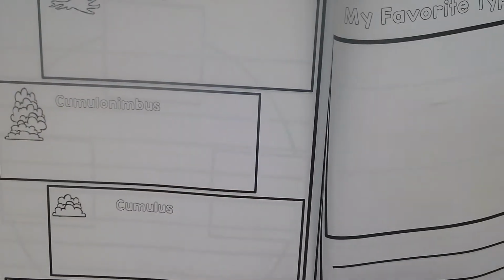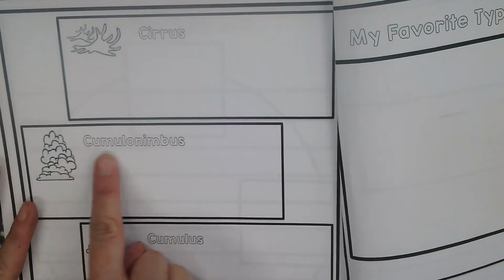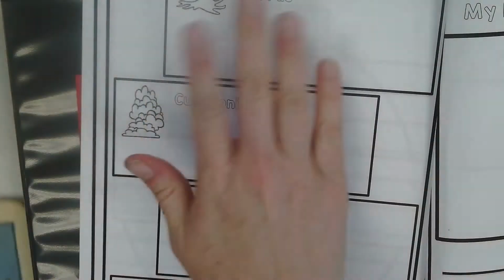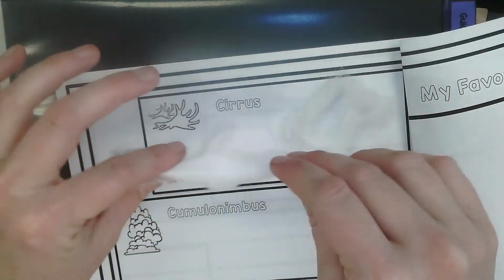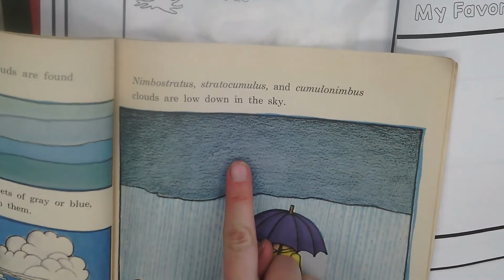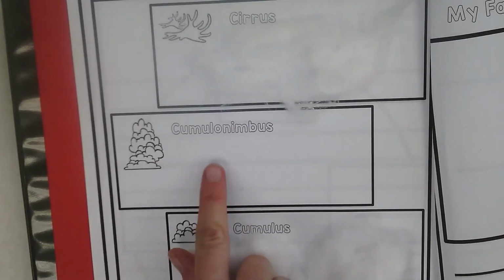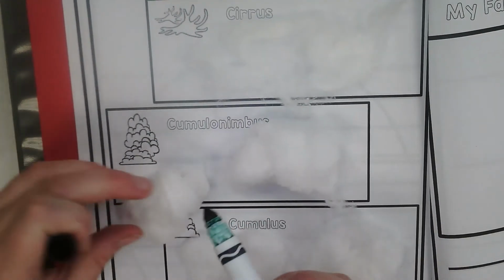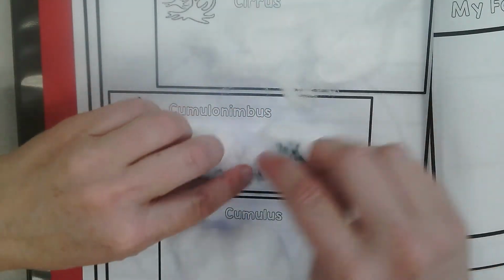Clouds are Cool